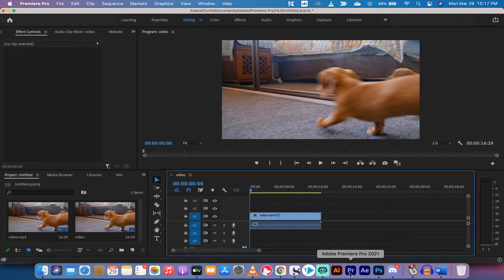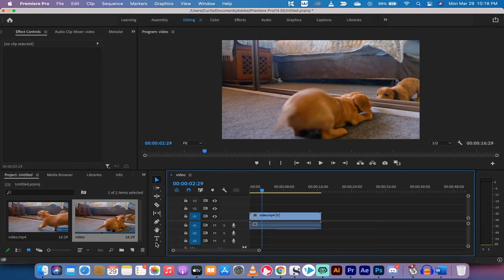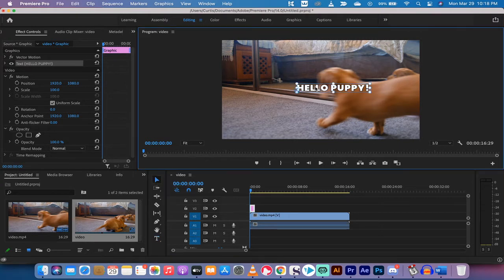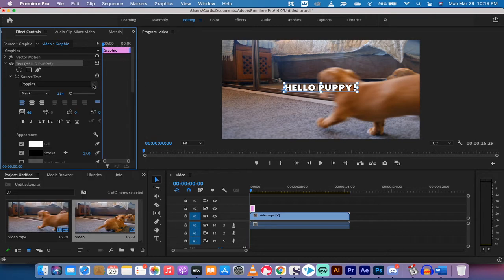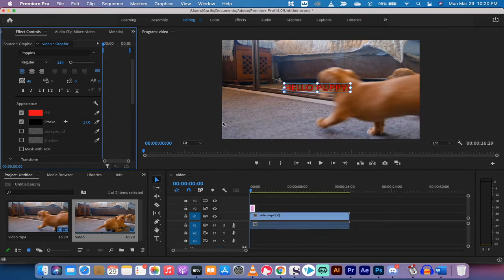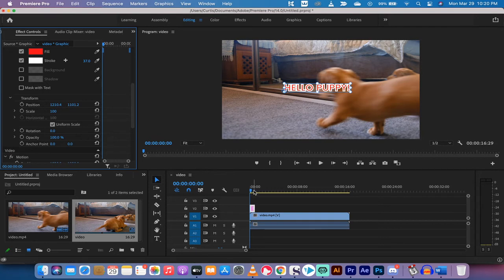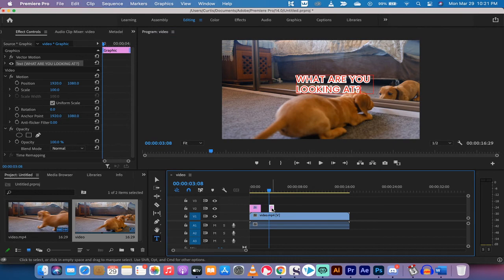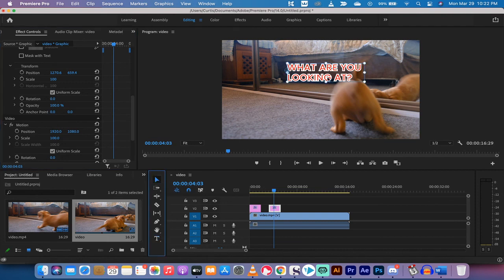Easily Add Text in Premiere Pro 2021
In this video I show you how to add text in Premiere pro 2021.  It is easy to do!  We look at aligning text, adjusting how long it appears for, adjusting position, and much more!